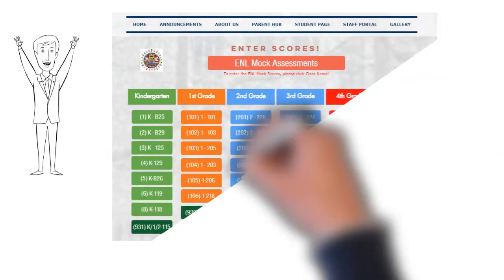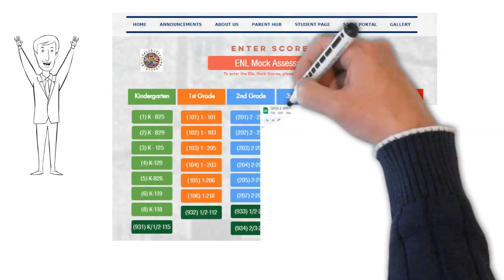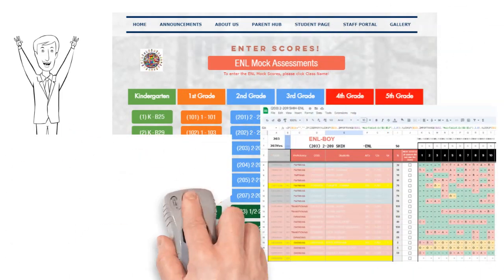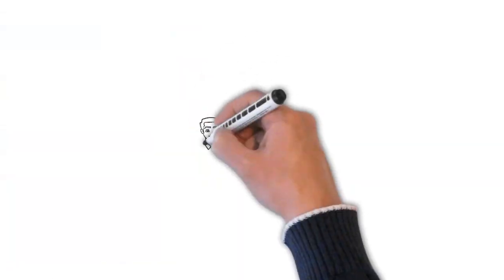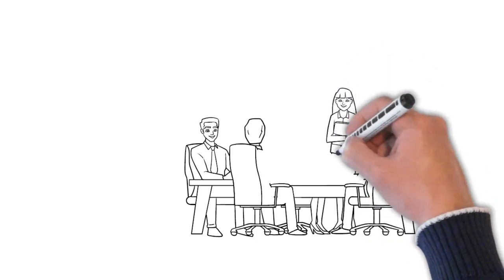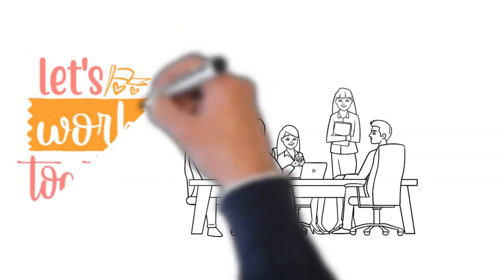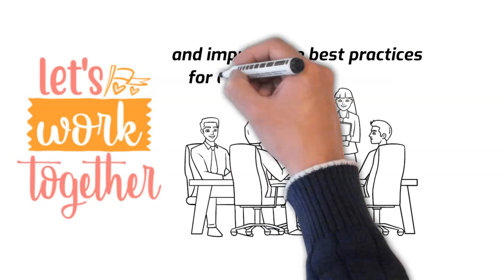Easy Student Data Management with Google Sheets!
Hey everyone! Welcome to our video where we show you how we built a super cool Student Data Analysis System with Google Sheets. This isn't just any system; we made it to help with all sorts of school stuff, like keeping track of grades, managing after-school activities, checking out how everyone's doing on tests, making report cards, and organizing teacher schedules. And the best part? You can tweak it however you like! Add stuff, move things around - all for free. If you're into making school life a bit easier and more organized, you're in the right place. Let's dive in and see how this system can change the game for managing school data!